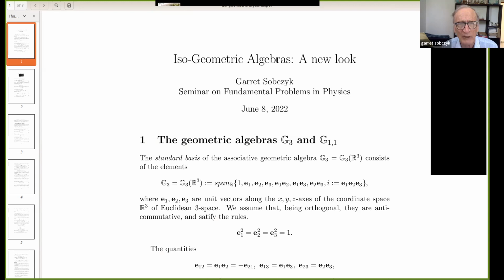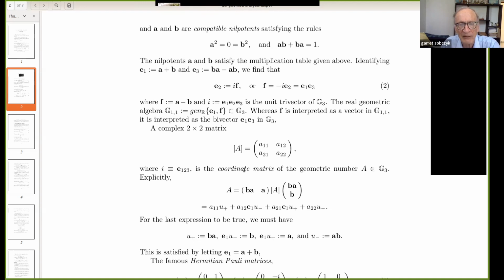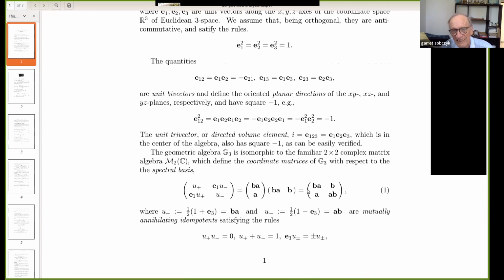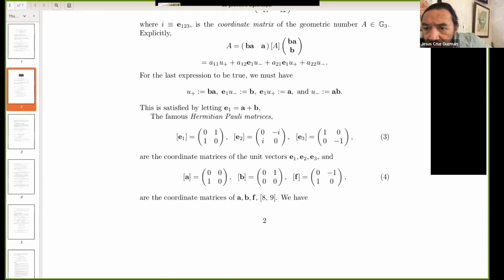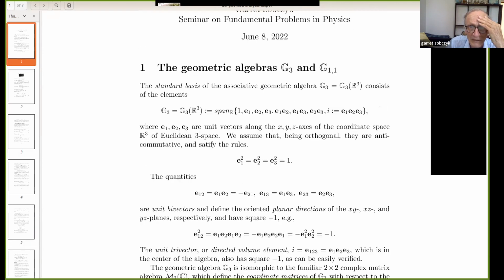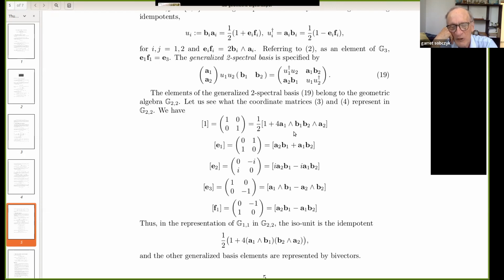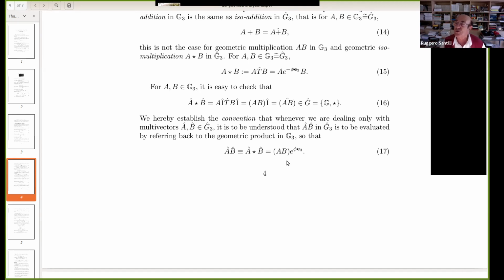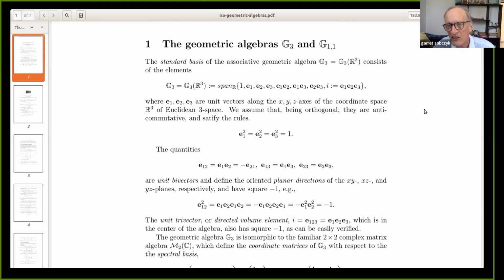June 8, 2022 Garret Sobczyk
Presentation by Garret Sobczyk entitled: "Iso-Geometric Algebra: A New Look".